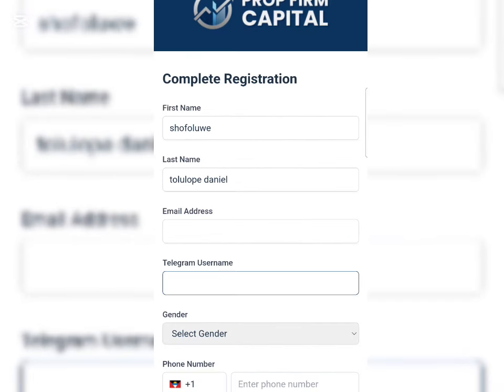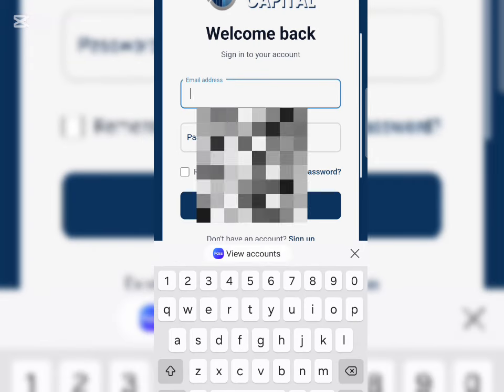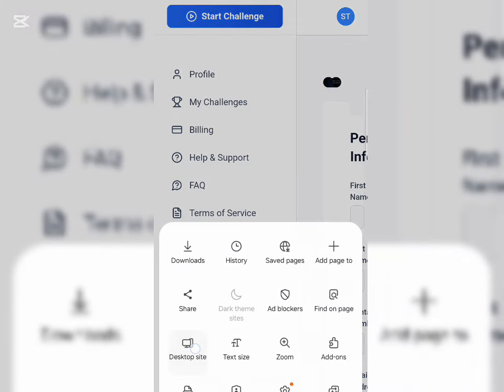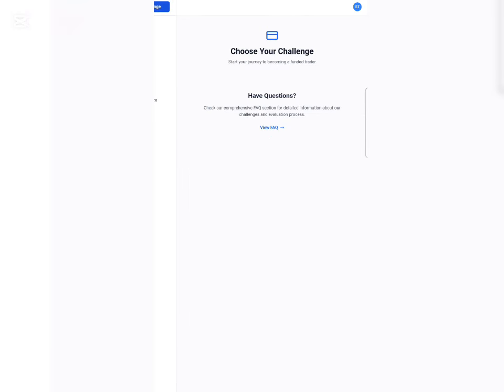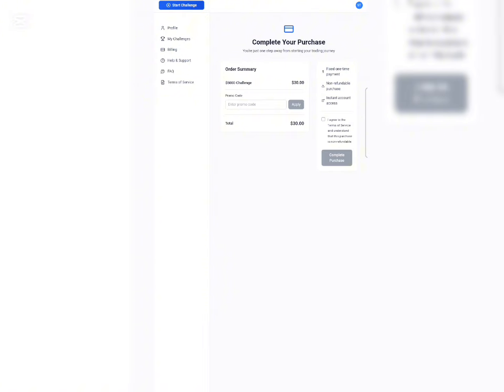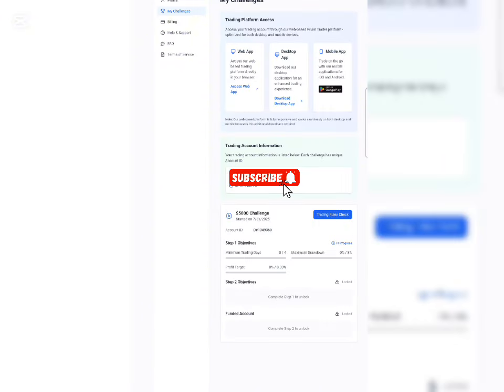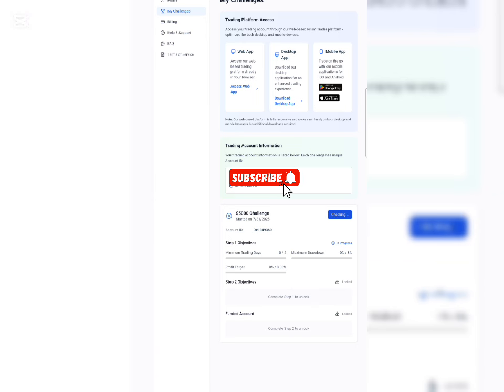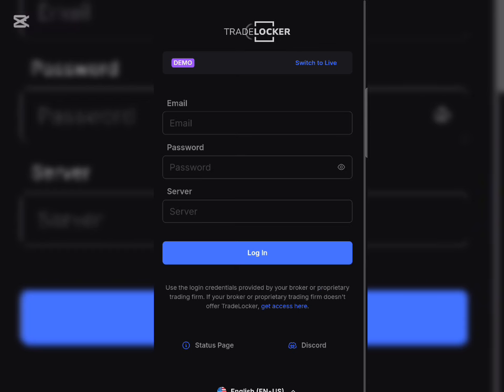Get Free 5k prop firm account // No KYC Needed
Unlock a Free $5,000 Prop Firm Trading Account with No KYC Verification Required! 🚀
Perfect for forex traders, beginners, and anyone looking to trade with real capital without risking their own money.
In this video, I’ll walk you through step-by-step how to get started, qualify, and start trading with your funded account today.

What you’ll learn:
✅ How to get a Free $5K Prop Firm Account
✅ No KYC or personal verification required
✅ Step-by-step signup process
✅ Tips to pass evaluations and keep profits

Whether you’re new to prop firms or an experienced trader, this guide will help you start fast and smart.

📌 Watch till the end to avoid missing important steps!